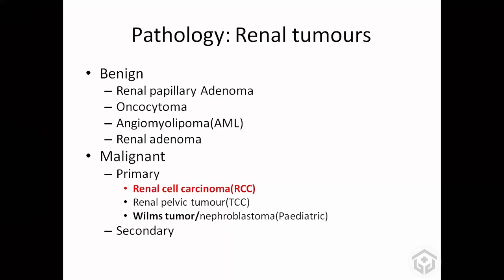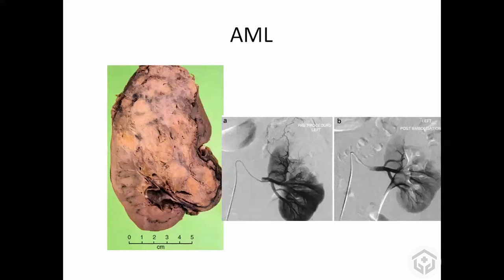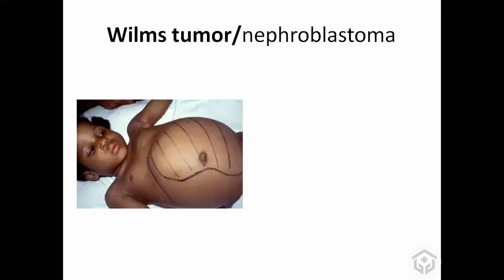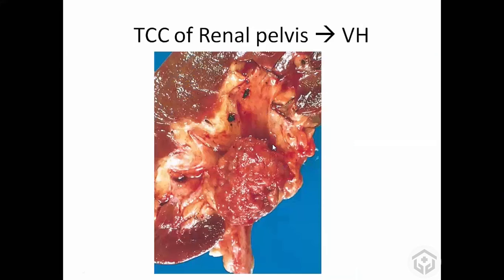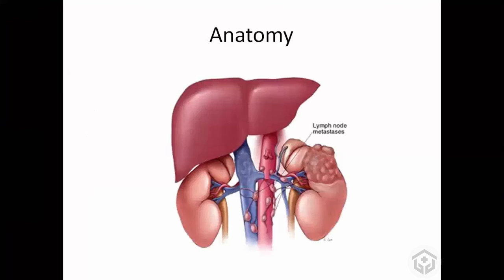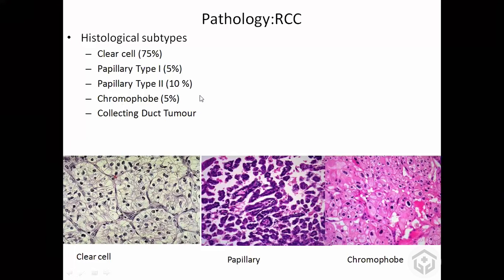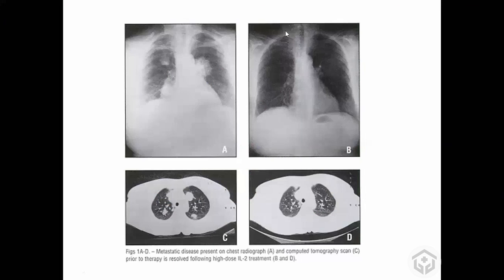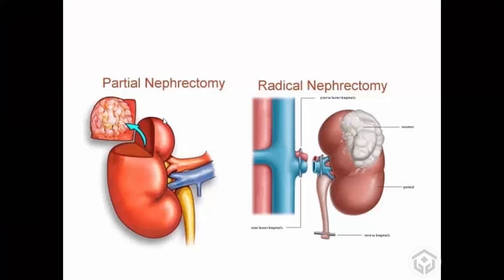Renal cell carcinoma